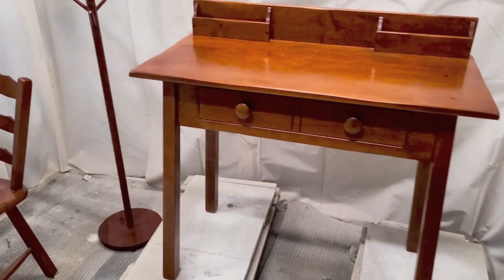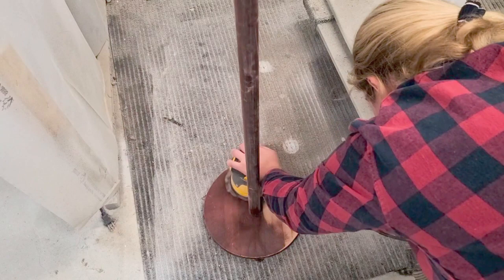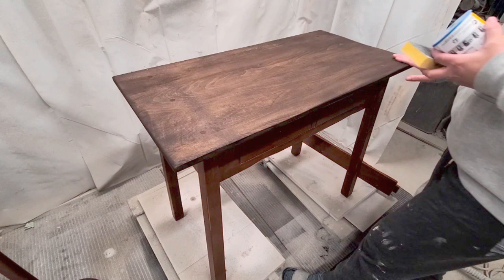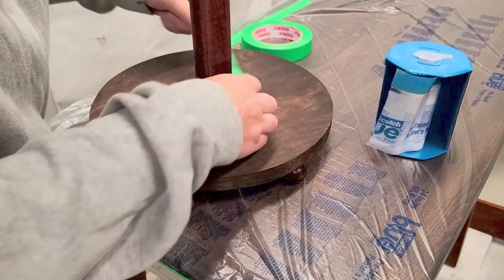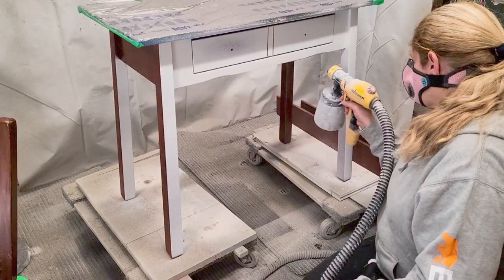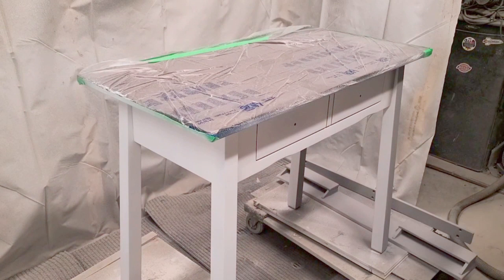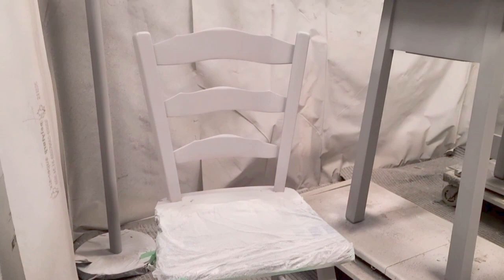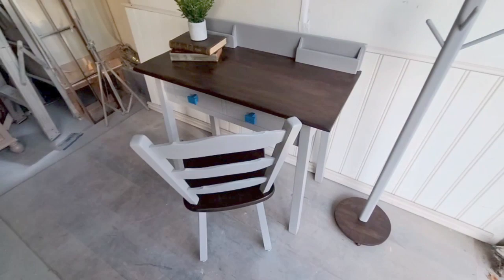Modern Desk Set Make Over | Bedroom Furniture Flip | Painted Furniture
This desk set needed a make over so that it could look more modern for my clients.  They wanted this family owned bedroom set to have a new look, more modern and stylish. Sometimes painted furniture can make all the difference in a room.

Paint: Country Chic Pain tin Pebble Beach
Topcoat: Satin Varnish Cottage Paint
Cleaner: cottage Paint clean and Prep
Cottage Paint brushes

Sander: Dewalt orbital sander
Sanding discs: 3M sanding net discs 80 grit and 220 sanding pads
Primer: Kiltz Restoration
Paint sprayer: Wagner Flexio 5000
Stain used: Minwax Gel Stain in Coffee

Thank you for supporting my business. If you are attempting any projects and using tools and paint sprayers, please wear the appropriate work wear and safety gear. Read all labels and guidelines for each individual product you are using. Thank you again for all your support in my small business and channel, I am extremely grateful.